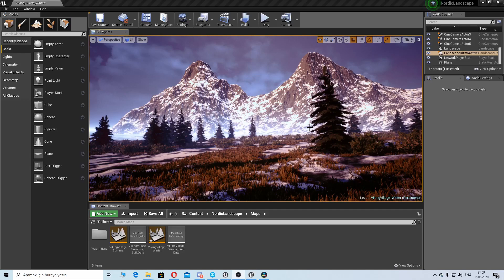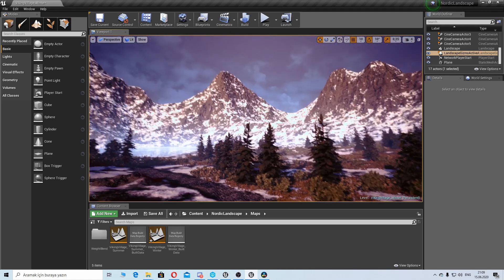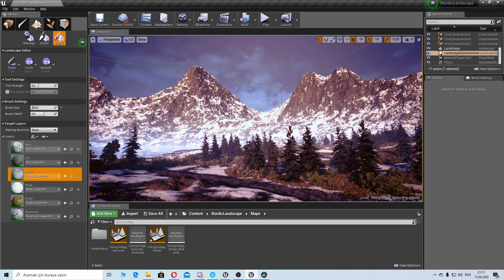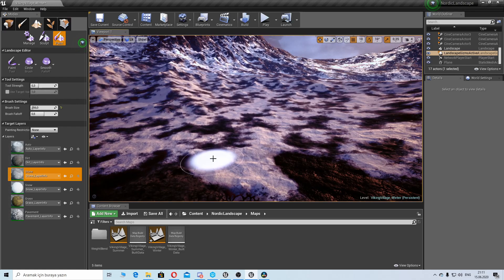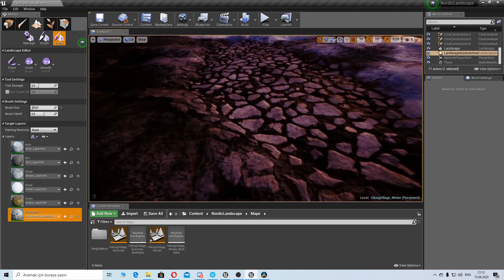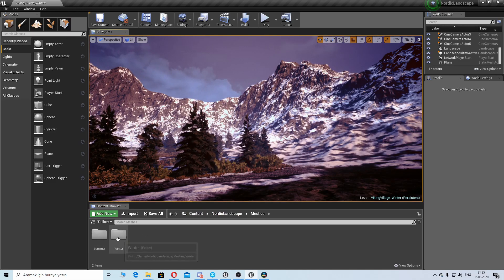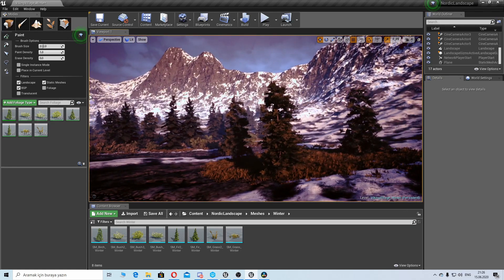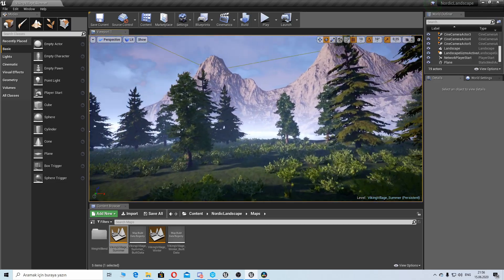Nordic / Viking Landscape Demonstration Tutorial Unreal Engine / Leartes Studios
Nordic / Viking Landscape Tutorial Unreal Engine / Leartes Studios , Marketplace link of the product :